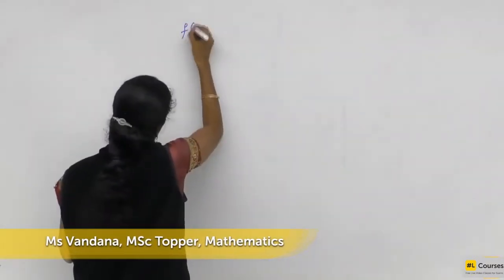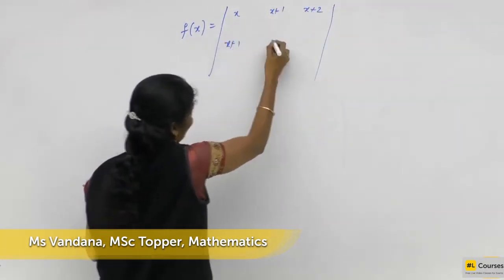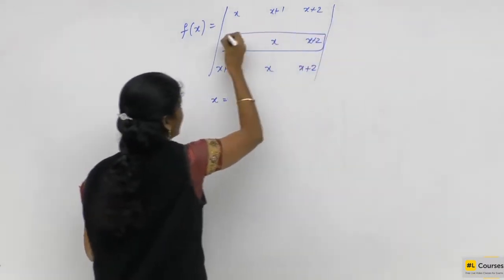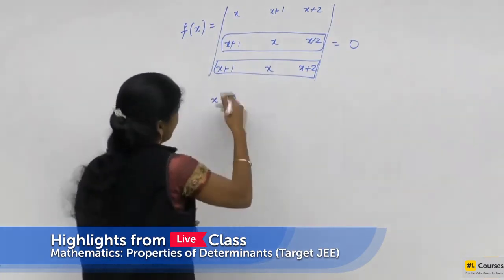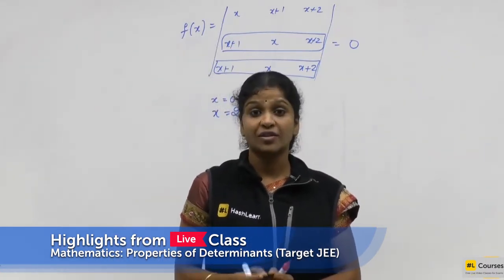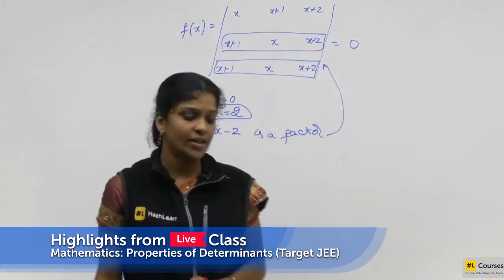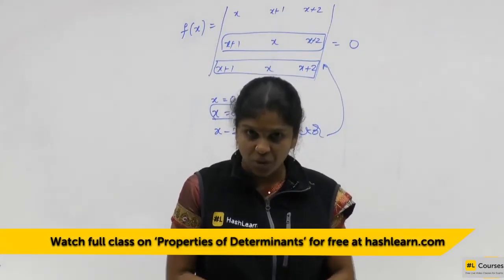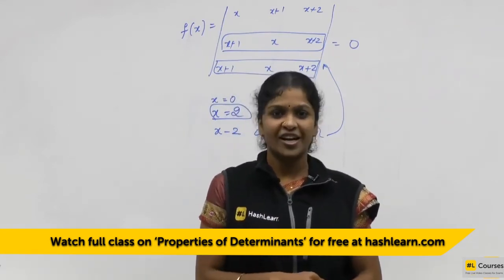Factor Theorem in Determinants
Learn how to Find the Determinant of a Matrix. To watch the full Class on 'Properties of Determinants' for your JEE exam for Free,